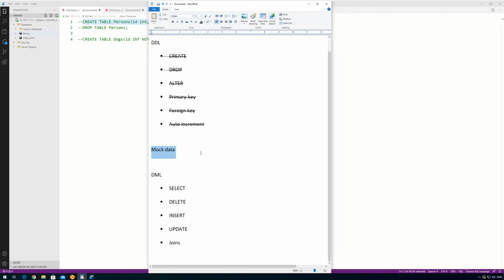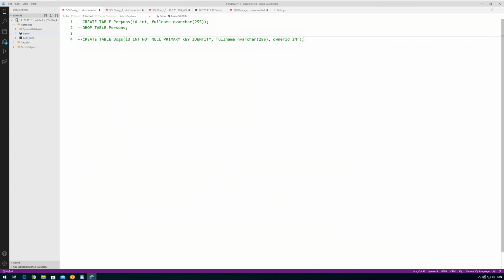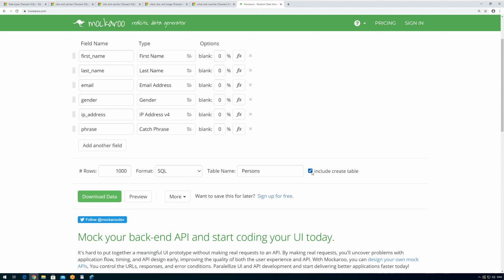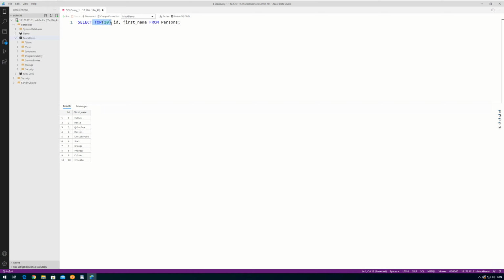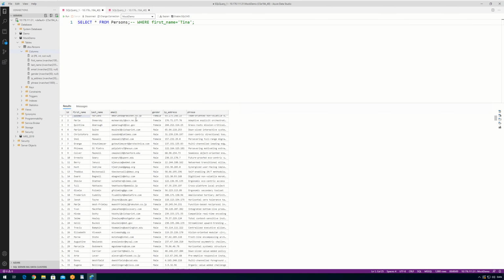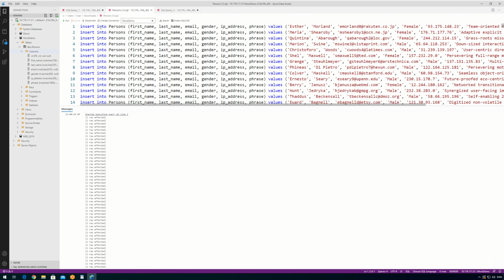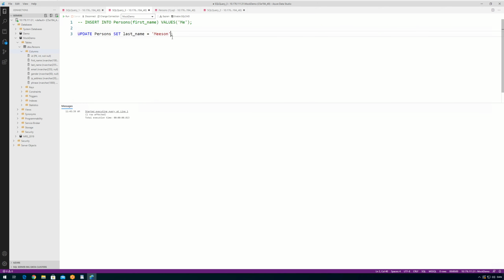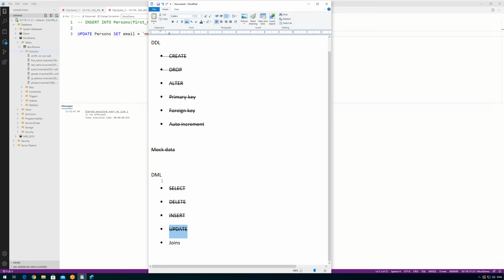2 of 3 - SQL Language SELECT, INSERT, UPDATE, DELETE, WHERE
Series about basic SQL commands with examples. Showing how to use Mockaroo.com to create SQL scripts and adding them to your database.

Examples in T-SQL in a MSSQL(Microsoft SQL) server using Azure Data Studio.

Shows the basics of working with meta-data or "data about data". That is :
column names
data types
constraints
keys
foreign keys
auto-increment keys

The basics of manipulating the data itself. That is:
SELECT (reading data)
INSERT (adding data)
UPDATE (changing existing data)
DELETE (removing data)
Also showing simple WHERE clauses to limit the amount of rows selected.

3 of 3 - SQL Joins, INNER JOIN, RIGHT JOIN, LEFT JOIN - WHERE LIKE and ORDER BY

How to join multiple tables on a common value. Explaining the difference between INNER, LEFT and RIGHT Joins.
Short description of usage of WHERE clauses with AND/OR and LIKE with single and multiple wildcard search.